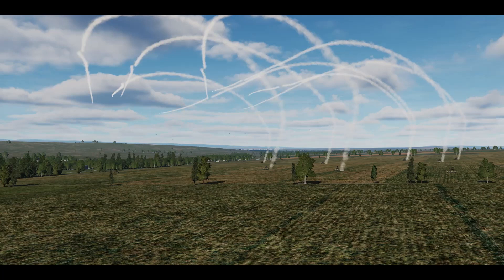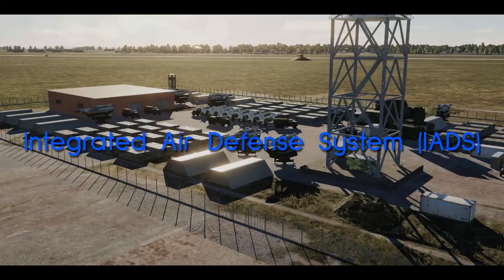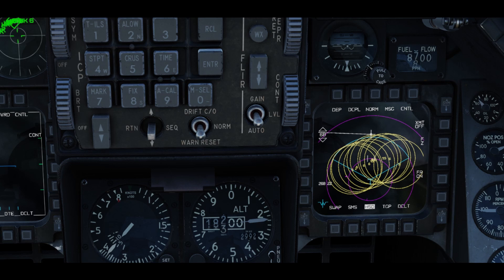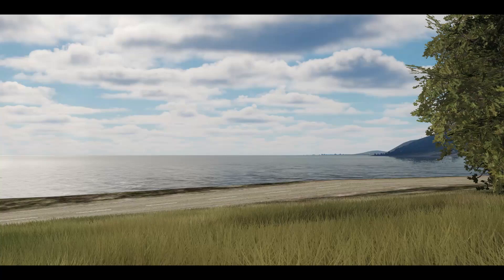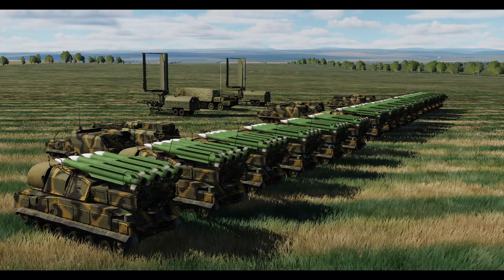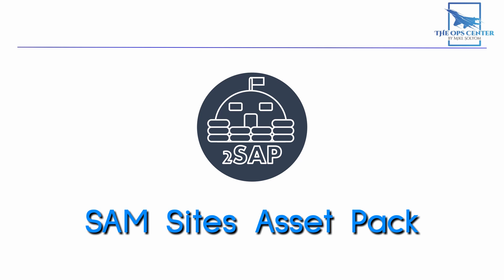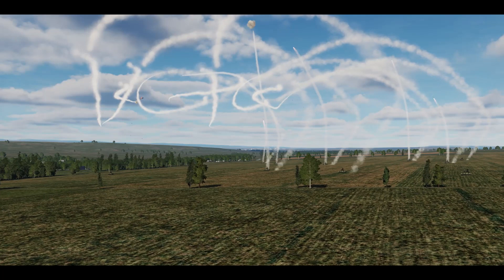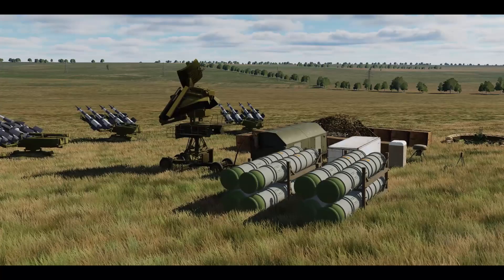5 Ways To Improve Air Defenses in DCS | Explained By A USAF Sim & Wargame Developer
Intro 00:00
#1: Skynet 00:49
#2: Threat Rings 02:50
#3: Regiments/Brigades 04:54
#4: SAM Site Asset Pack 06:37
#5: Short Range Air Defenses 07:47
Outro 09:44